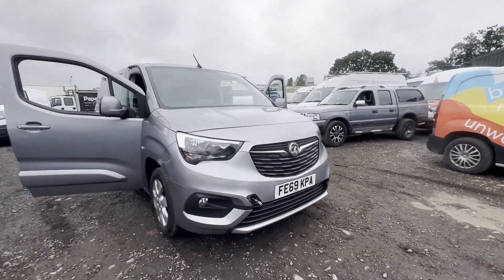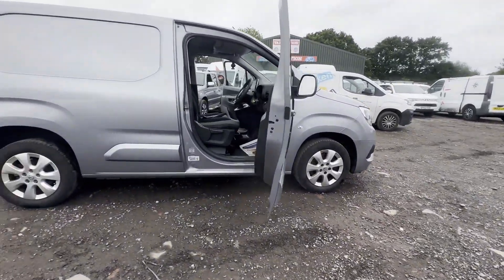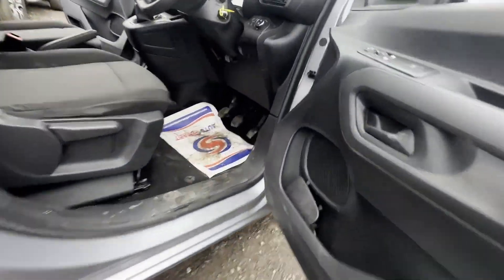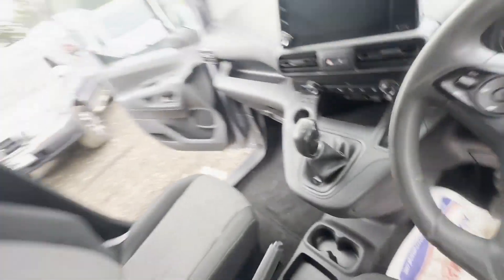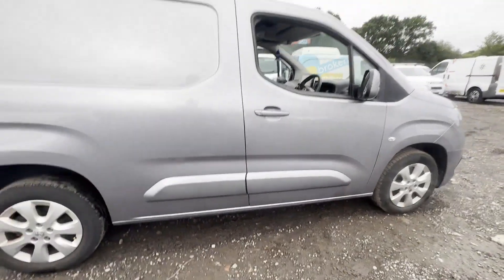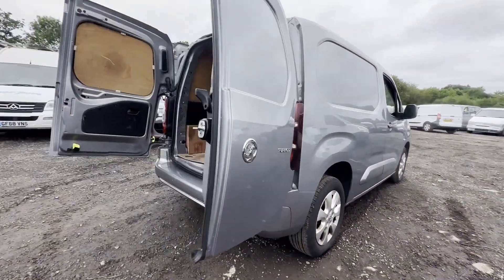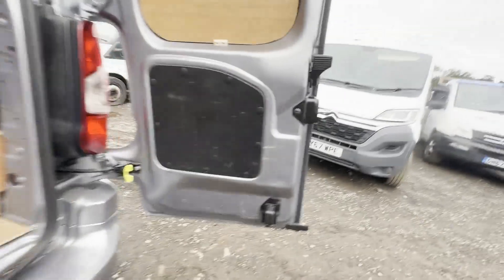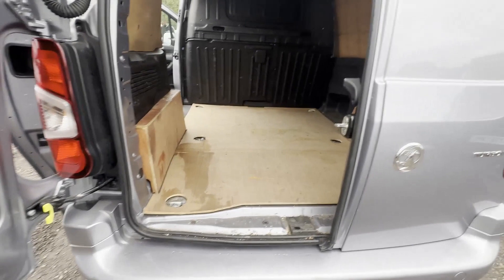FE69KPA - 2019 VAUXHALL COMBO CARGO L1 DIESEL 2300 1.5 Turbo D 100ps H1 LE NAV Van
Model: 69 PLATE VAUXHALL COMBO CARGO L1 DIESEL 2300 1.5 TURBO D 100PS H1 LE NAV VAN
Body: Grey - Panel Van
Mileage: 54213
MOT: 25th August 2023
Engine: 1499cc 1.5 TURBO 100PS S/S
Transmission: 5 Speed Manual - FWD
Mechanical Summary: 🔴 Non runner-Timing belt has slipped. Gearbox and clutch look all good.
Features: 1 Former Keeper,
EU Status: Euro 6
HPI: Clear